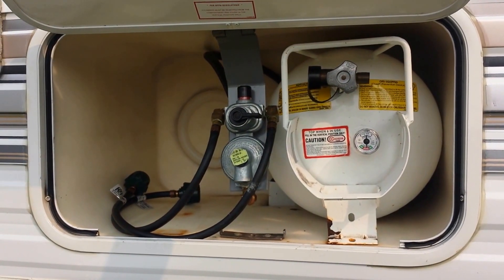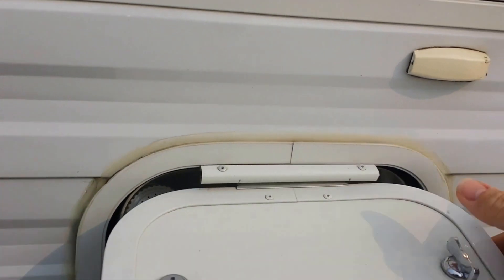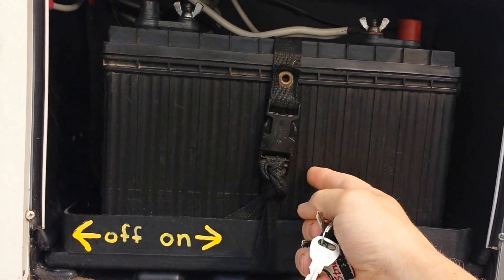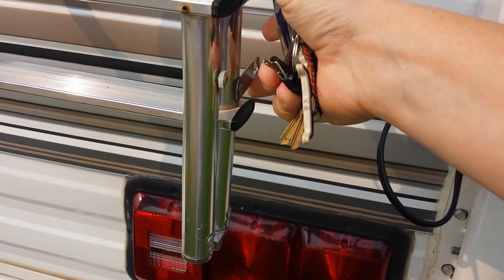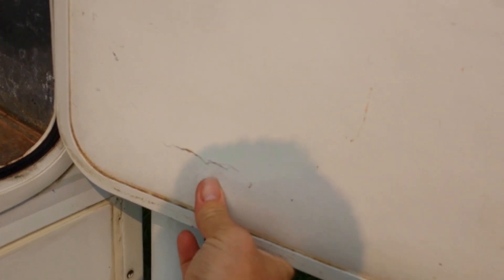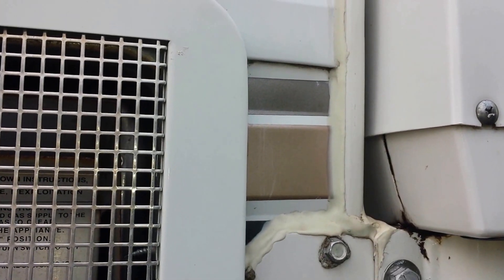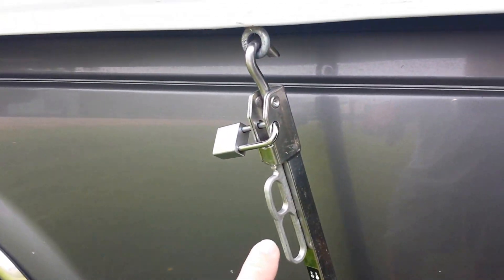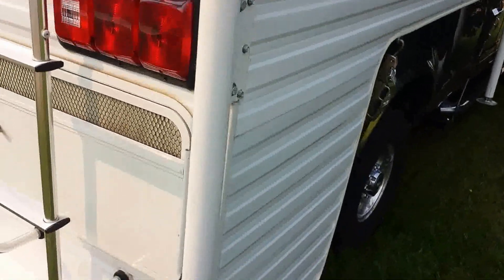2000 Lance 1010 for sale 1 of 3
So Sorry about the wind noise.